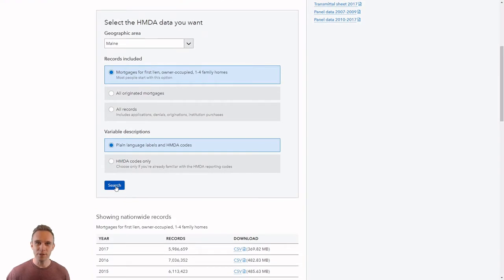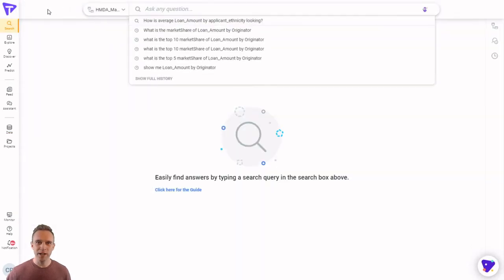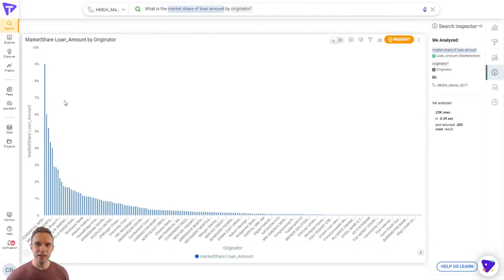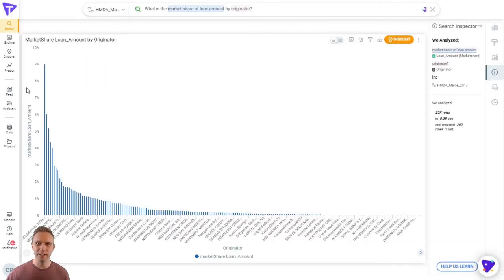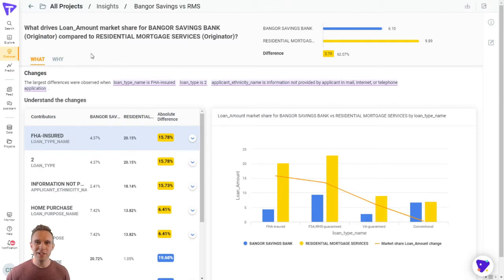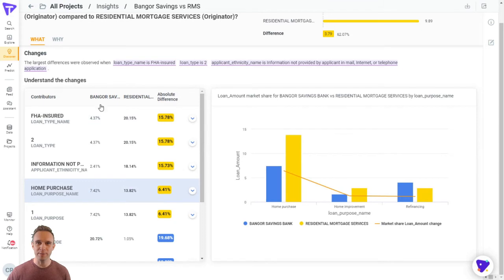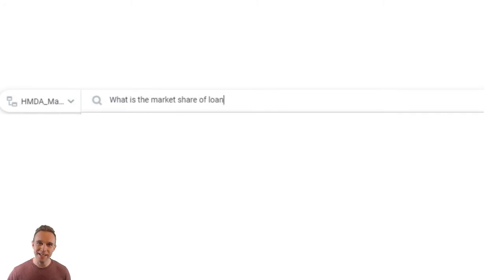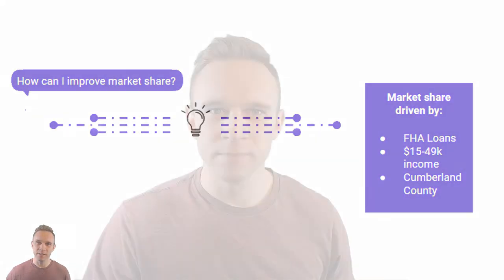How to Calculate and Improve Market Share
In this video, we demonstrate how a lender can automatically calculate market share of mortgage originations, and understand key drivers for increasing market share in just minutes. This market share functionality can be applied to any industry or organization.

To try Tellius for yourself, check out today.

0:00 Introduction - Market Share
0:32 Loading Data
1:17 Exploring Market Share with Natural Language
1:49 Automated Insights into Market Share
2:28 Summary